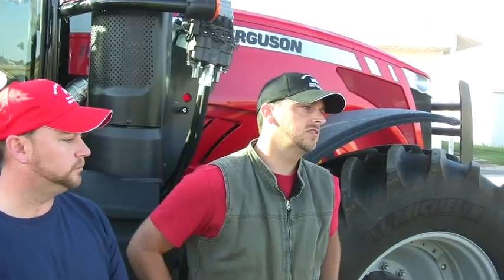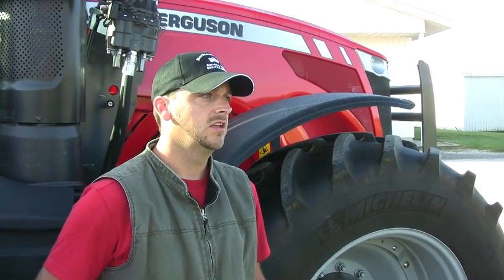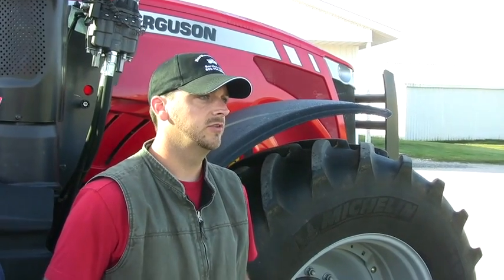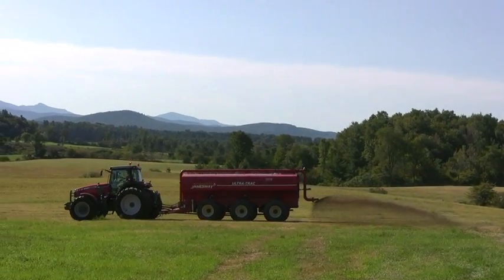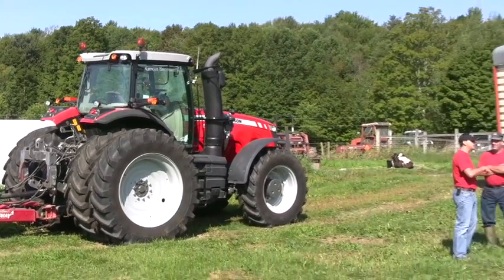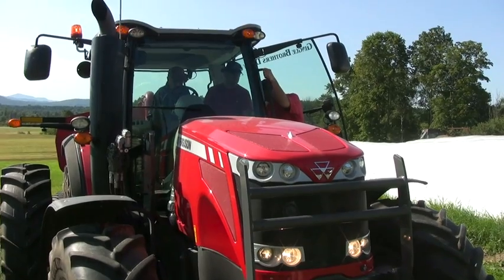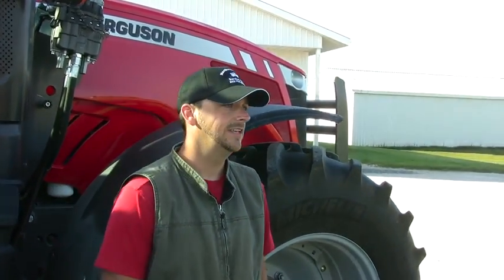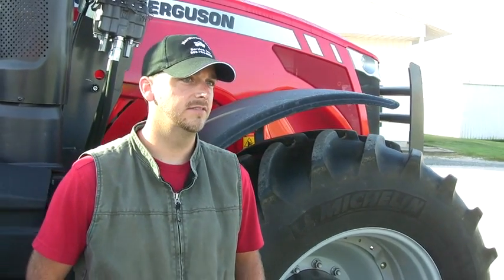The Gingue Brothers: Buying the MF8660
Dan and Shawn Gingue explain why the family returned to Massey Ferguson and purchased an MF8660.